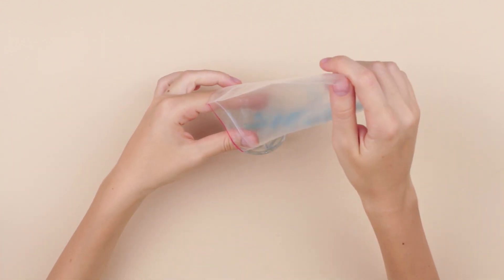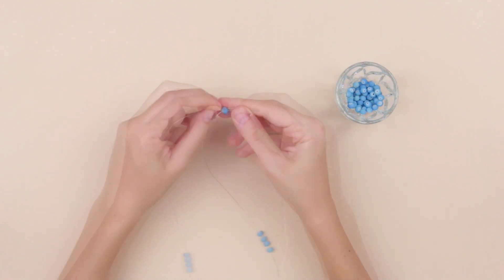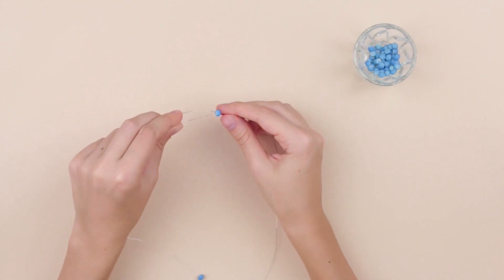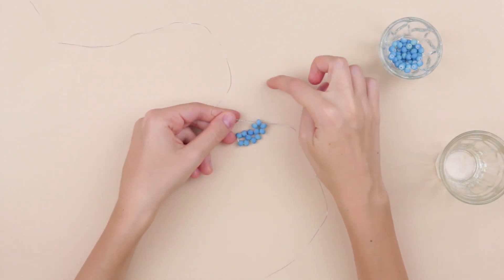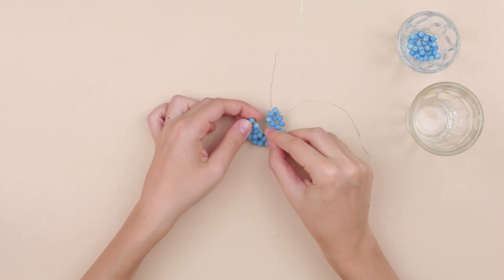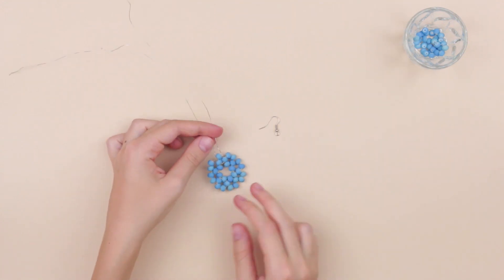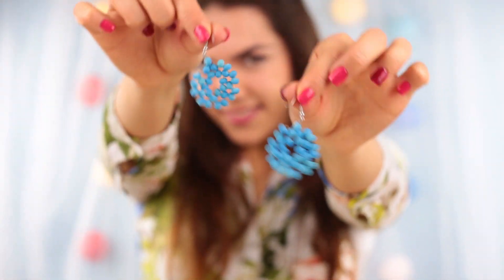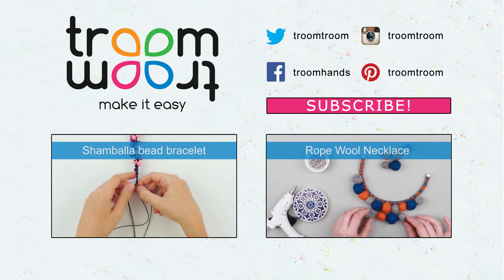DIY Beaded Earrings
How to make beaded earrings. Our tutorial will help you to craft bright blue earrings. This cute DIY earrings will add romance to your image and you can wear them either every day or on special occasion!